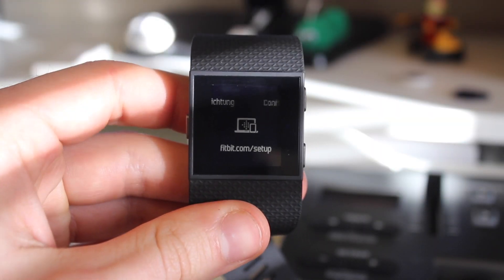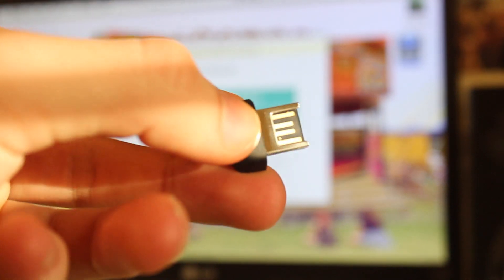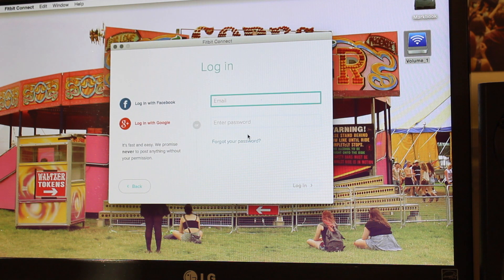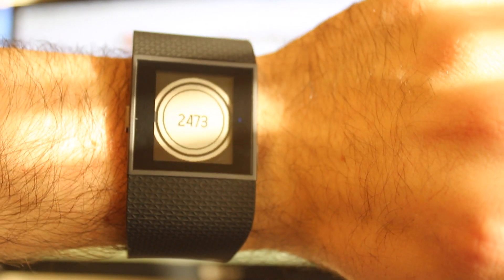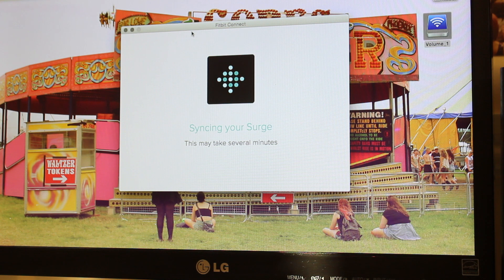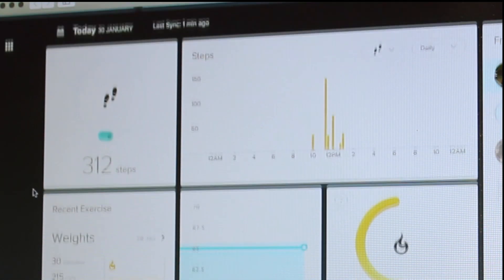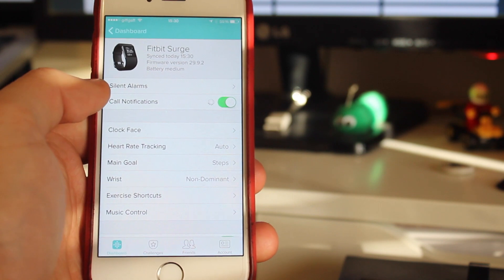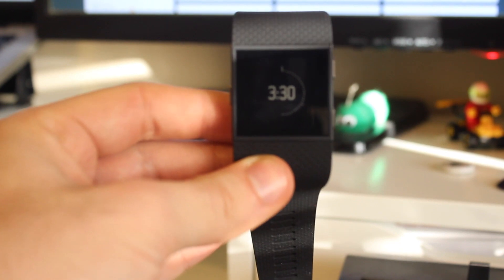Setting Up The FitBit Surge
A short video on how to initially set up the fitbit surge on an Apple Mac and using the smartphone app. All in all I think it took about 20 minutes to do.